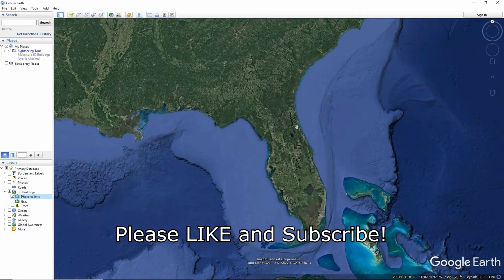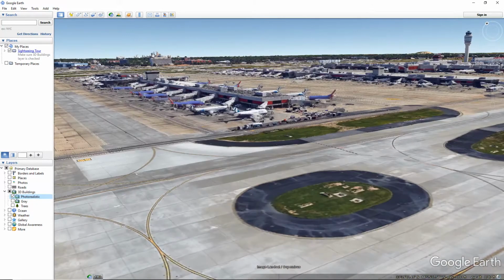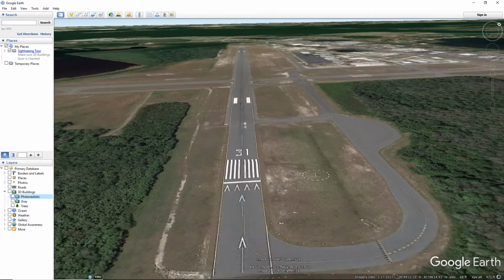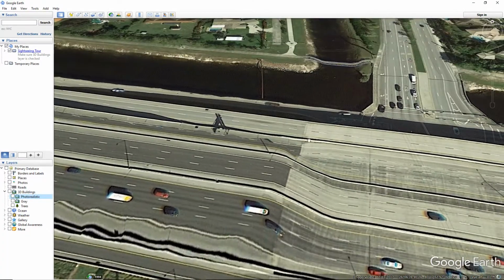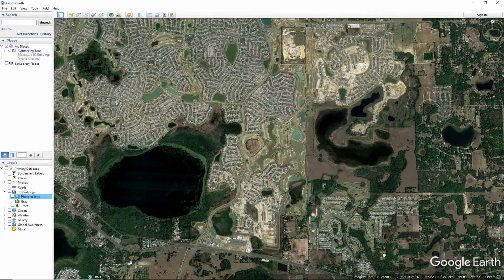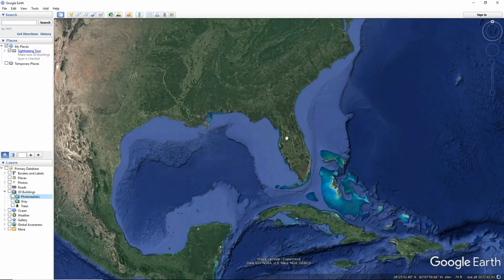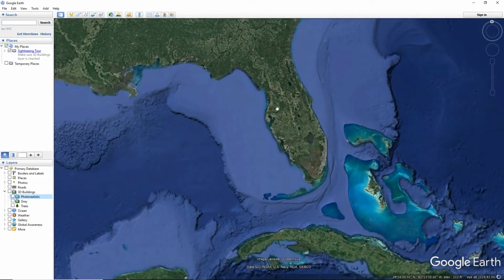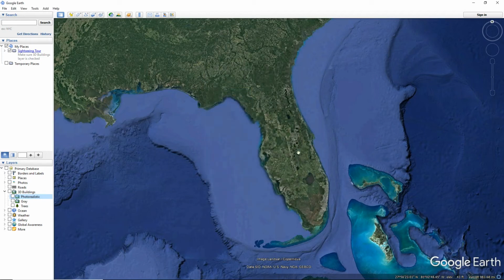Google Earth Flight Simulator, 2D and 3D Imagery - Ray Hayden, J.D.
Ray Hayden here, discussing when and why we might want to switch between 2D and 3D imagery while using Google Earth Flight Simulator.